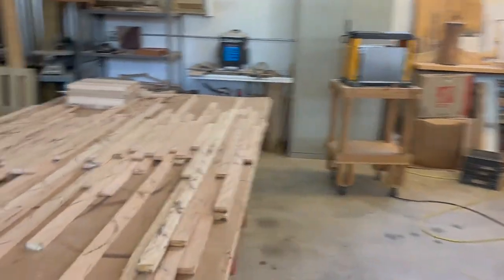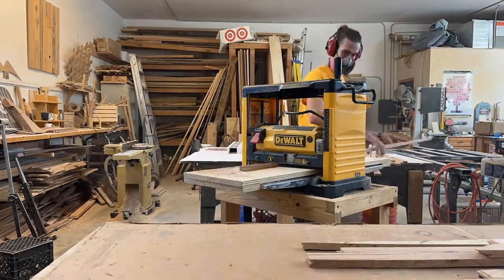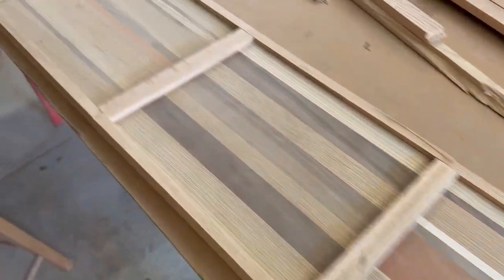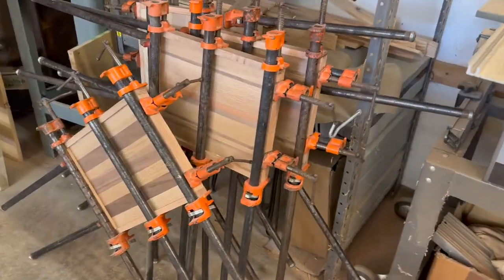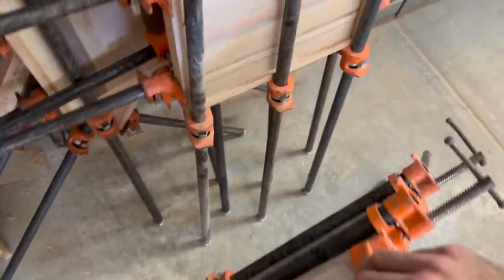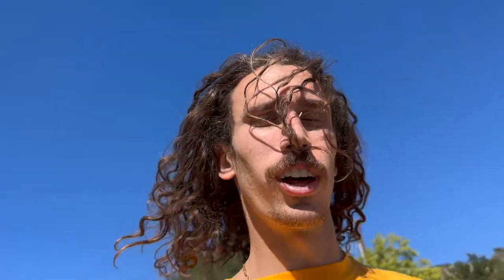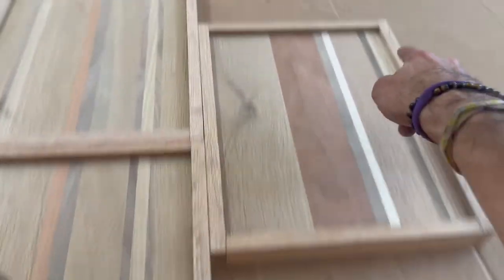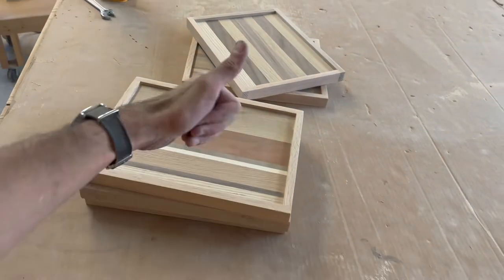Truck Life Vlog 02 - Making Rolling Trays and Top Rope Climbing